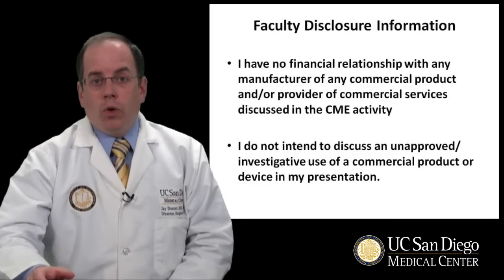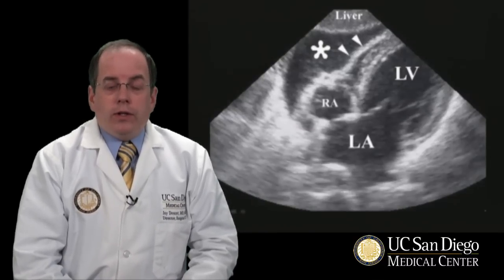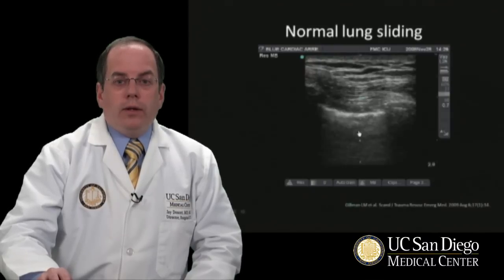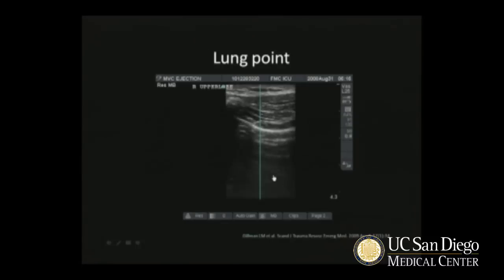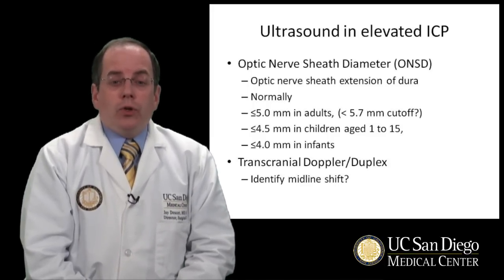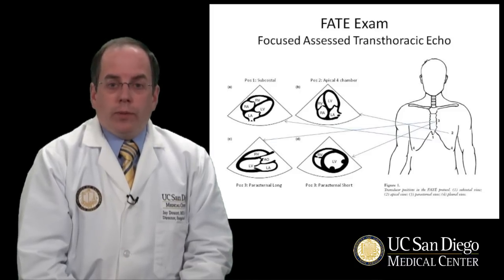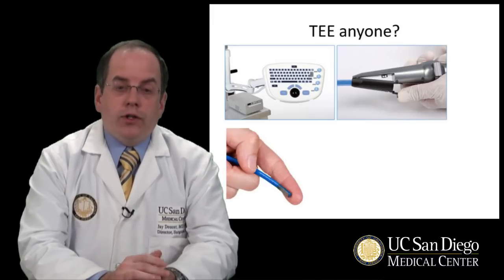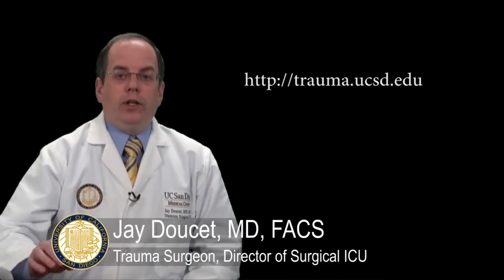Ultrasound and the Acute/Trauma Surgeon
The use of ultrasound in Acute Surgery in Trauma and Surgical ICU